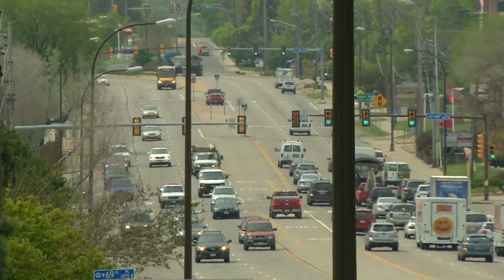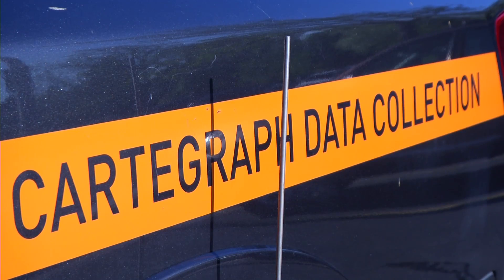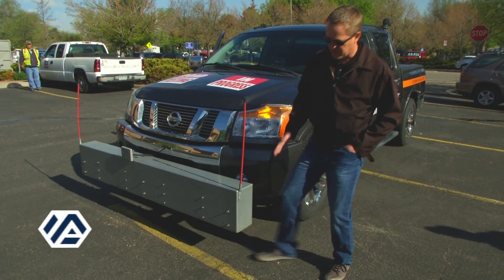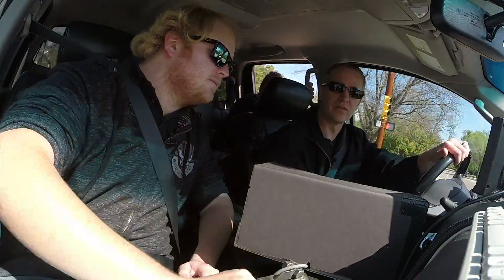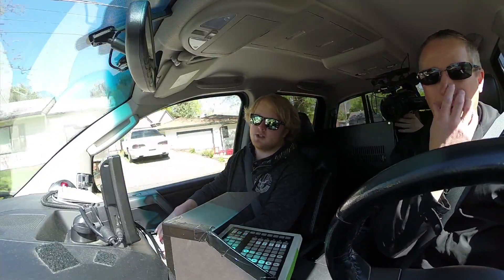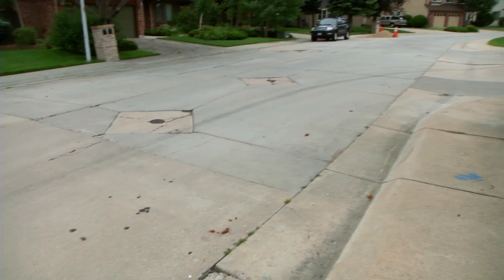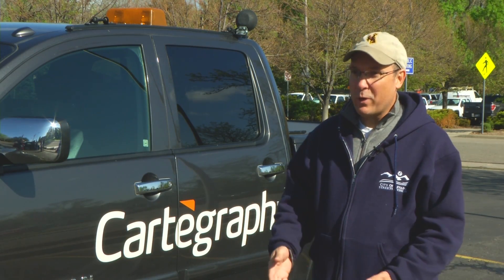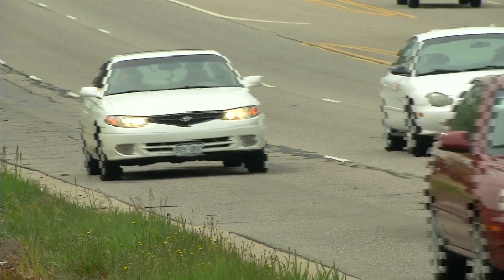Pavement Data Collection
Atkins Engineering has teamed up with a company called Cartegraph to assess the condition of Arvada's streets.